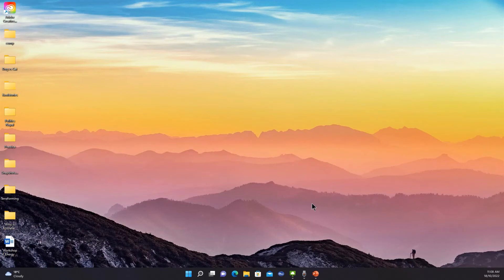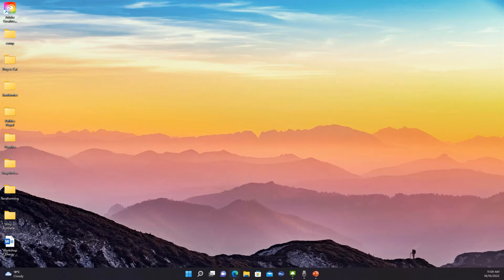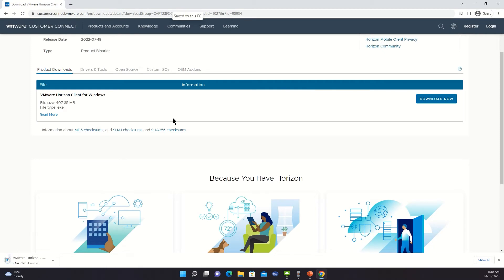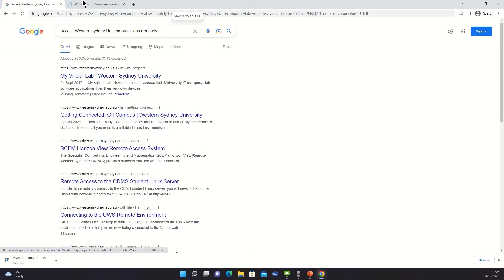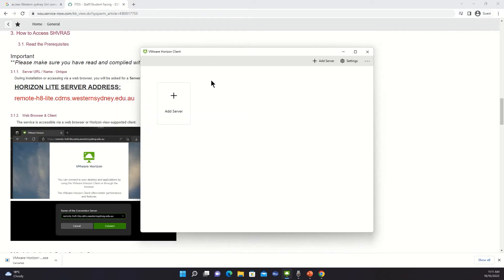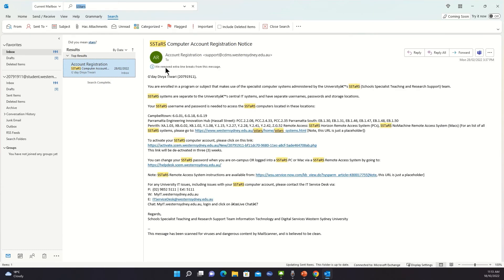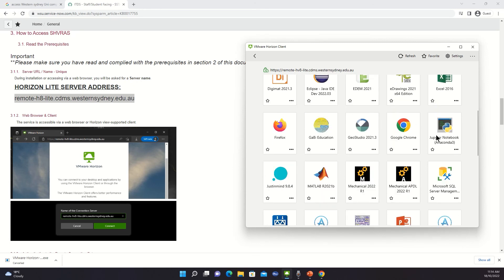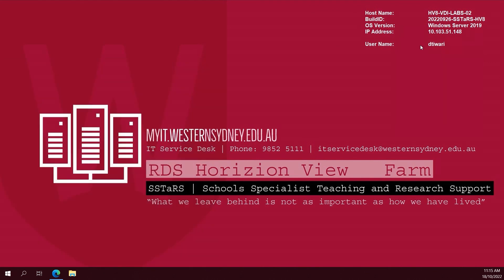How to access college computer from Home?